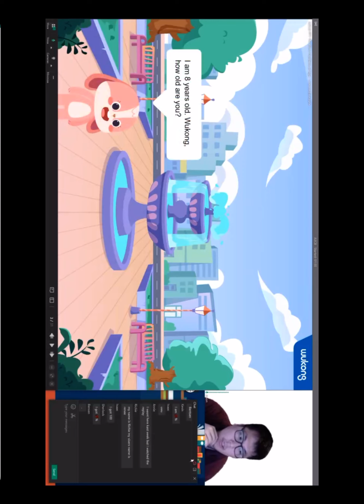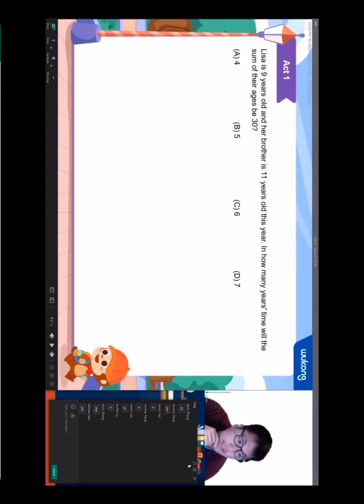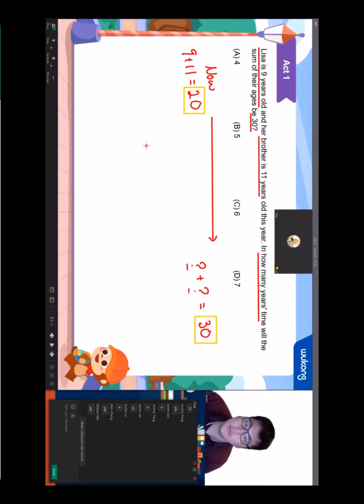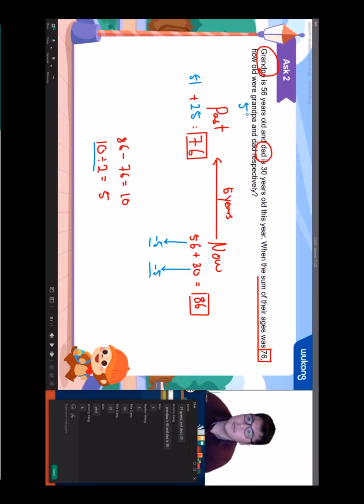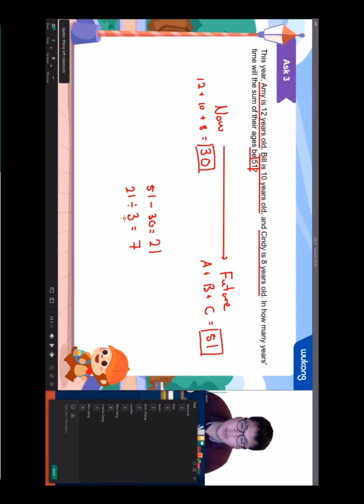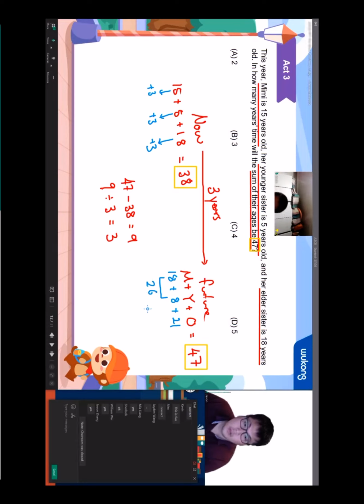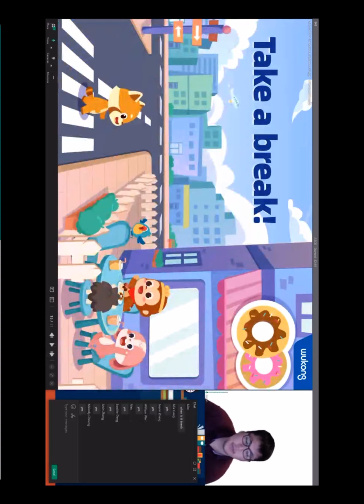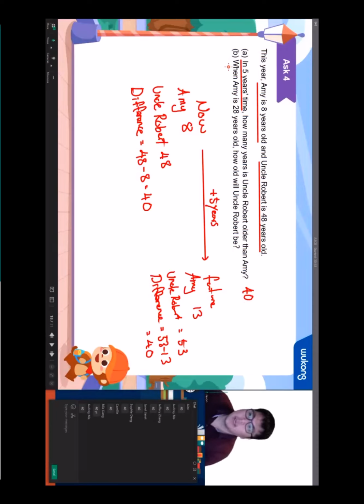A3C8-1 the word problem of age-intermediate